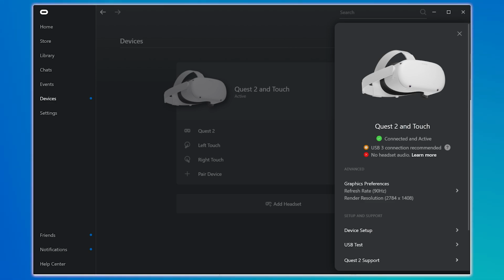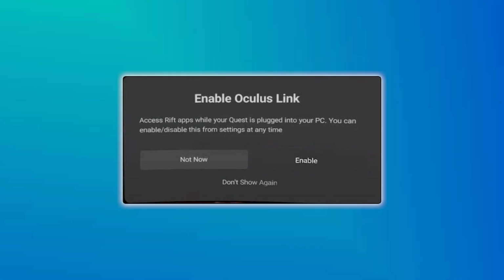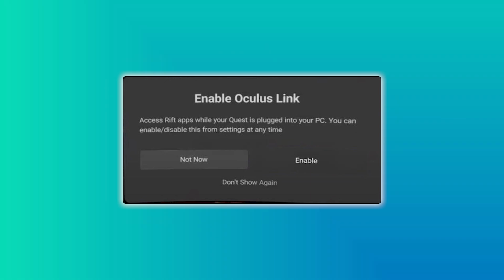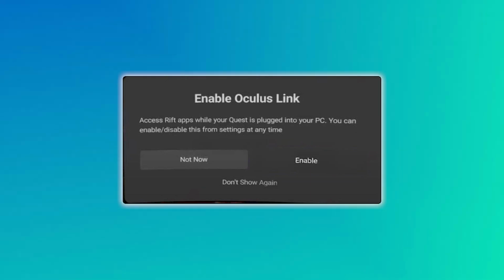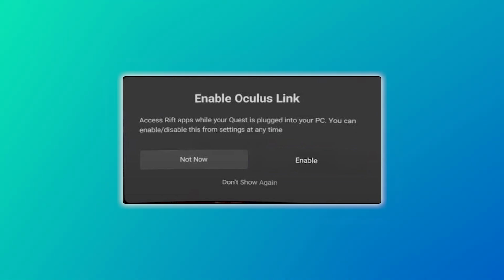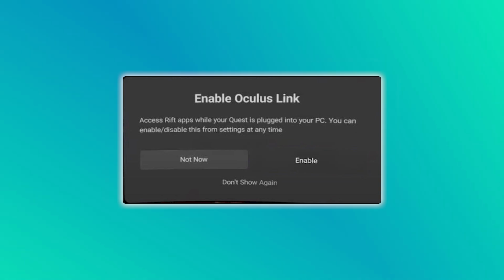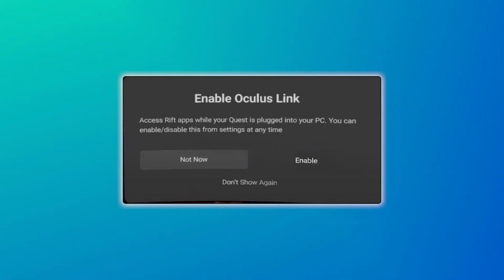How To Connect Oculus Quest 2 To PC (2026)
Want to connect your Oculus Quest 2 to your PC for a more immersive VR experience? In this video, we show you how to easily link your Oculus Quest 2 to your computer using both wired and wireless methods. Whether you prefer using a USB-C cable or setting up Air Link, we’ve got you covered with step-by-step instructions. Watch till the end to find out the best way to ensure smooth performance and troubleshoot common connection issues.